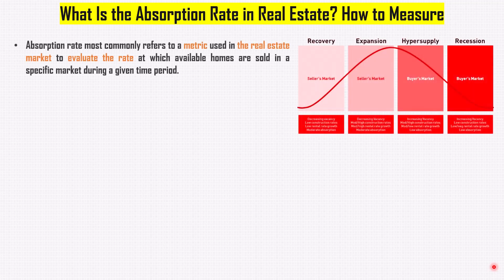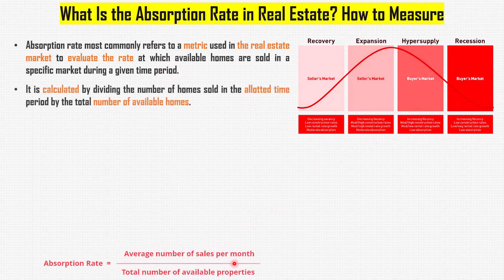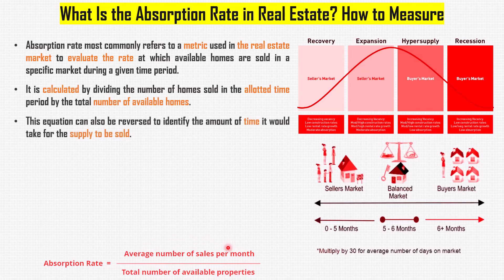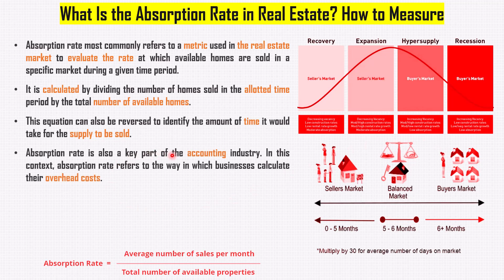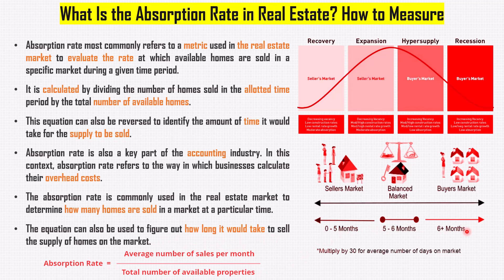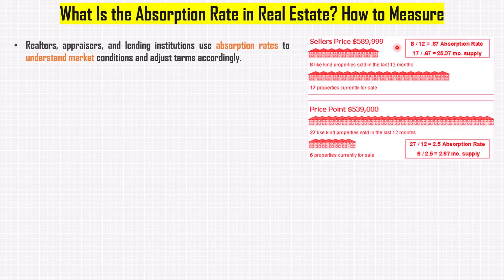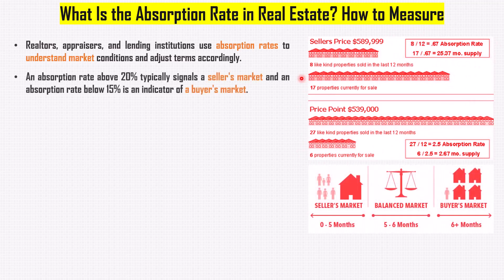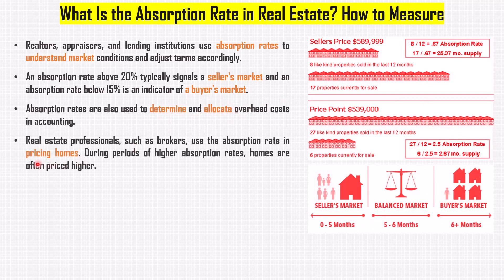What Is the Absorption Rate in Real Estate? How to Measure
This lecture covers a brief discussion on What Is the Absorption Rate in Real Estate? How to Measure.